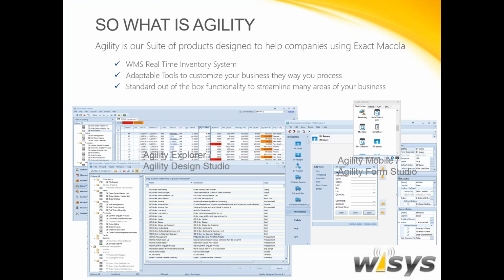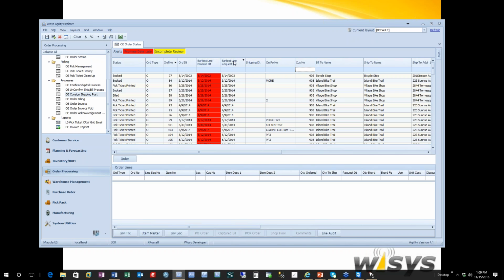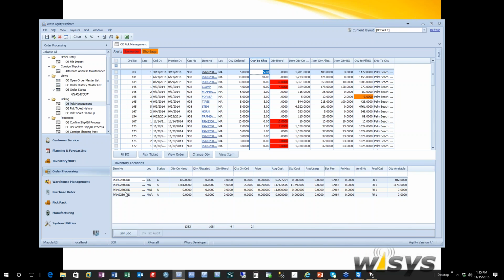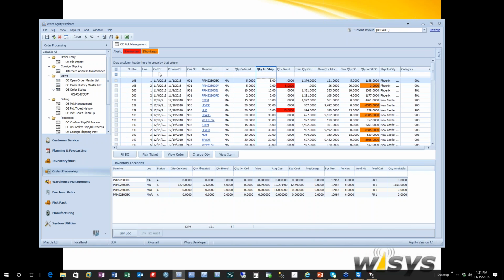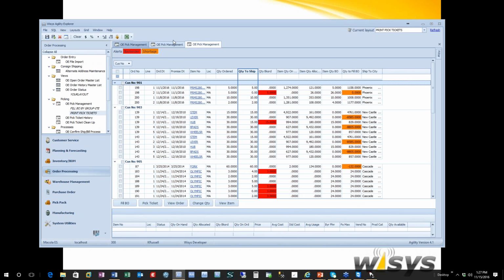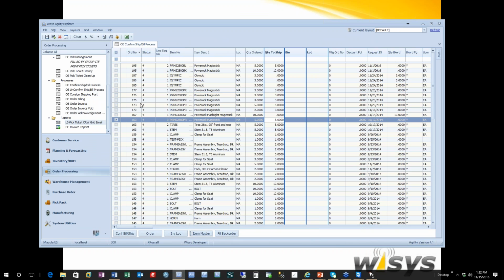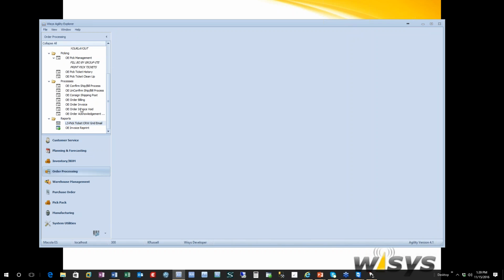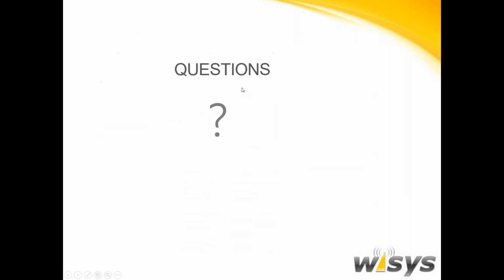Webinar: Streamline Macola Order Processing with WiSys Agility Explorer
Looking for ways to save time during your day? A good place to start is order management. The order management process in Macola can be tedious and time consuming. In this webinar, we show you how to streamline order processing using WiSys to save your company hours while creating great efficiency.